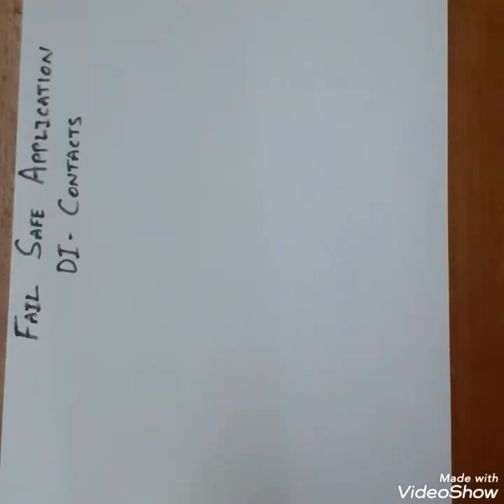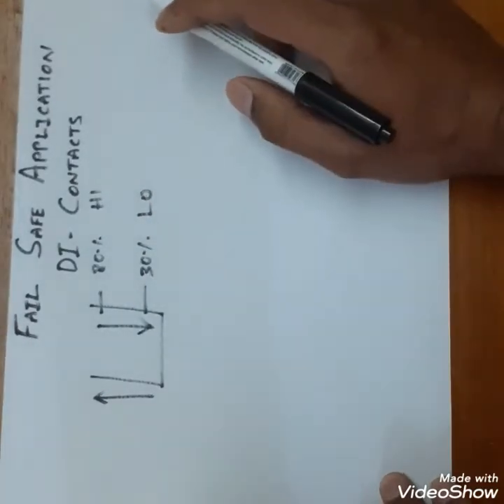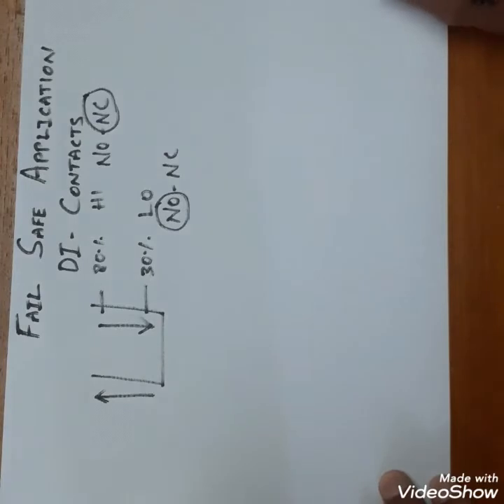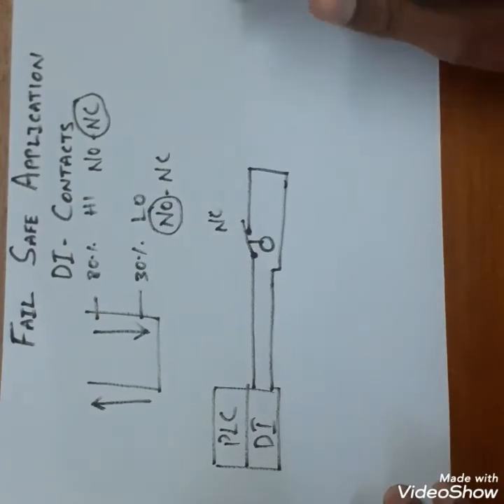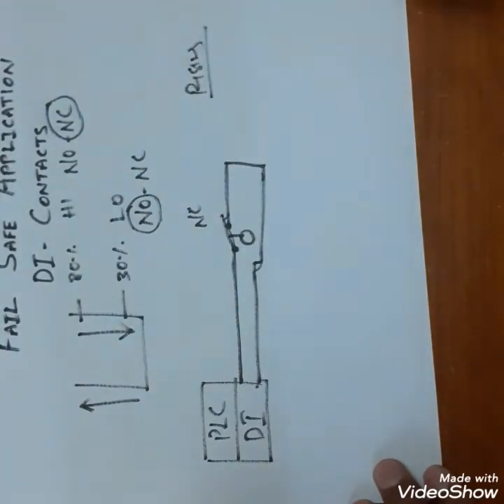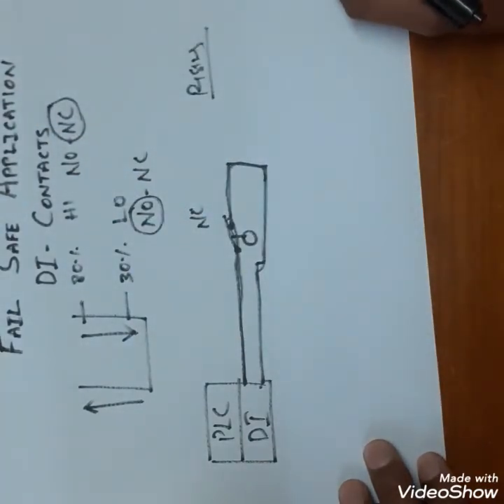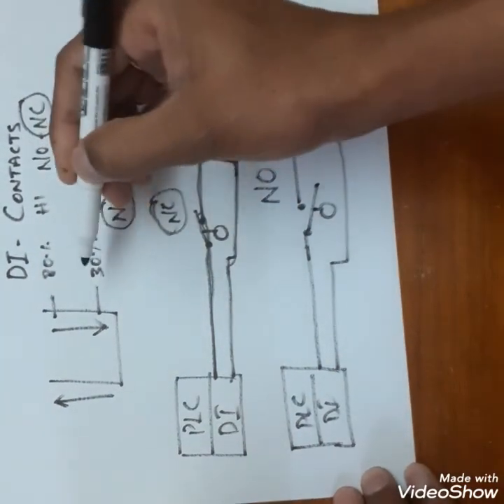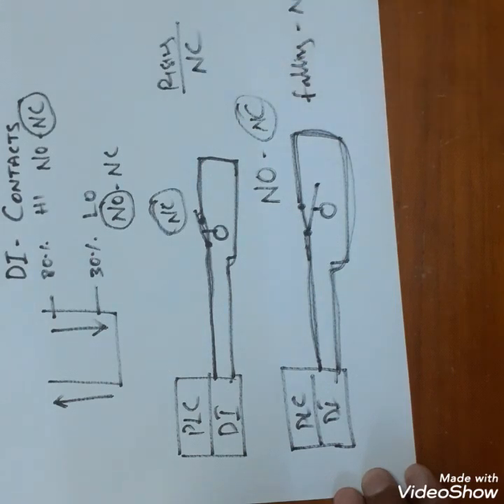Concept of Digital Inputs Contacts (NO-NC)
Concept of Digital Input contacts, how NO contact and NC contact used in fail safe circuits for safe operation, to avoid unwanted events.